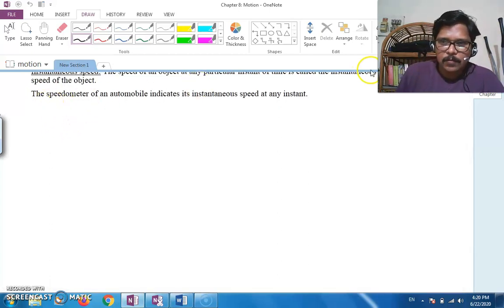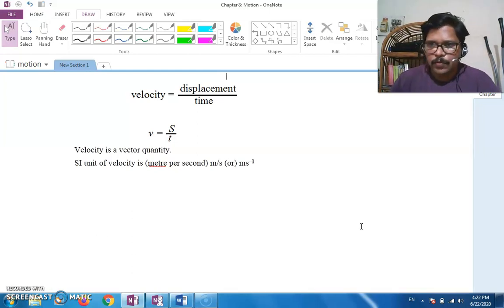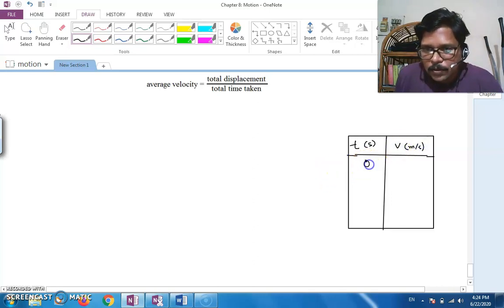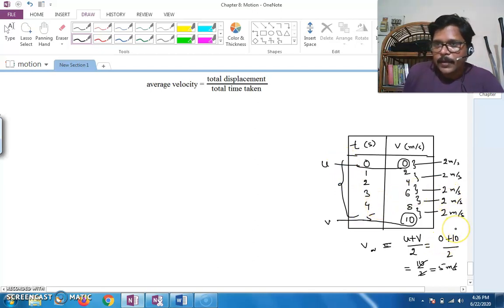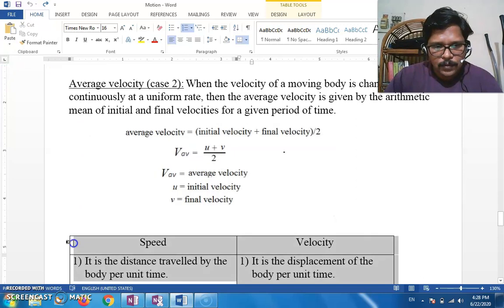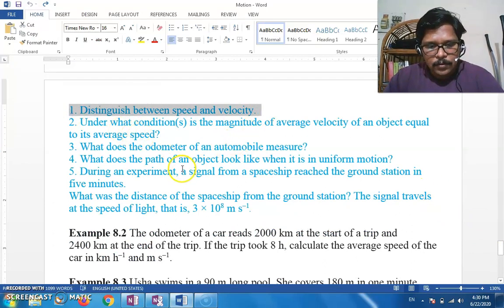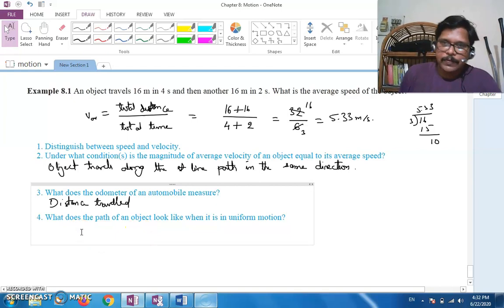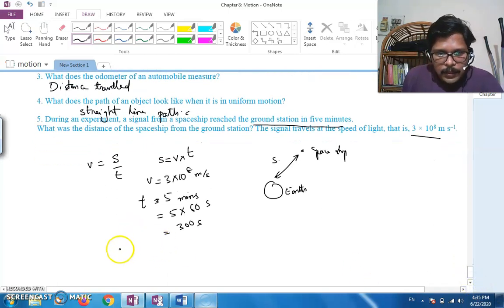CBSE CLASS 9 CHAPTER 8 MOTION VIDEO 4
Definition of Velocity, difference between speed and velocity. Some numerical based on speed and avg speed.